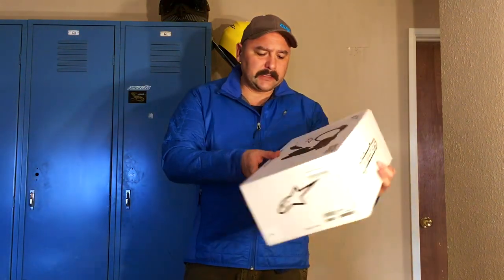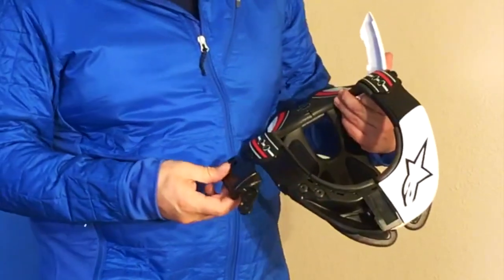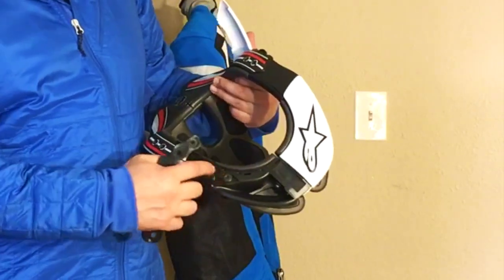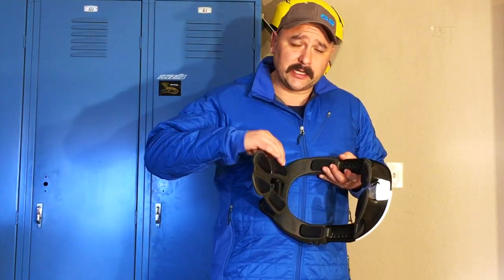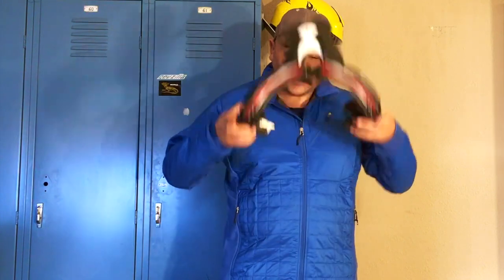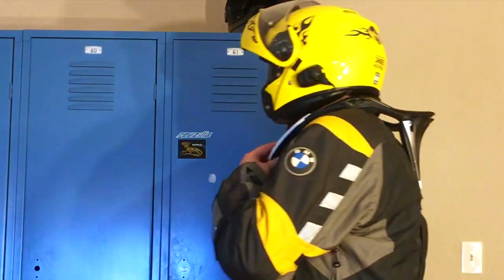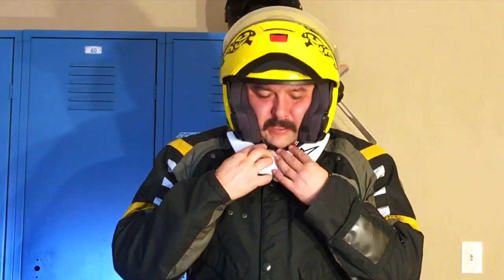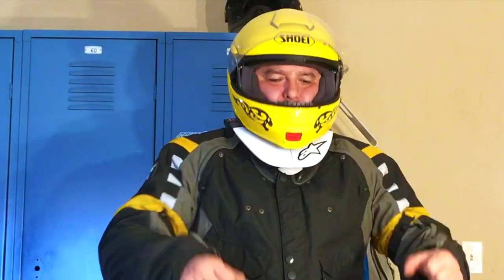alpinestars DNS neck brace review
This video is about alpinestars neck brace review